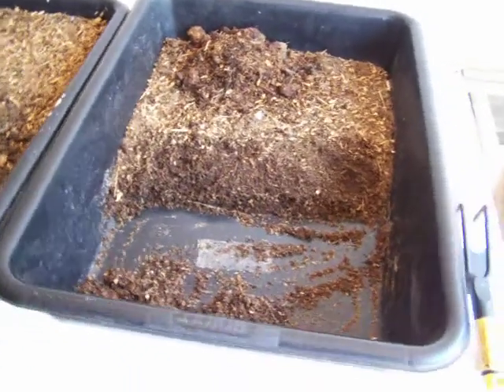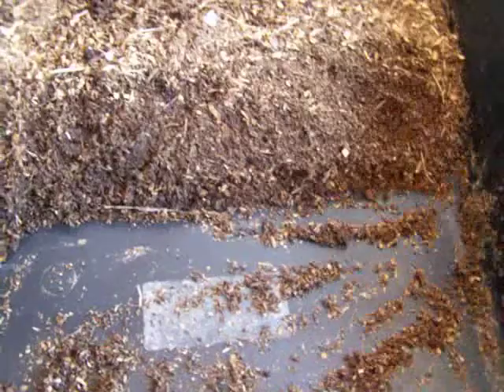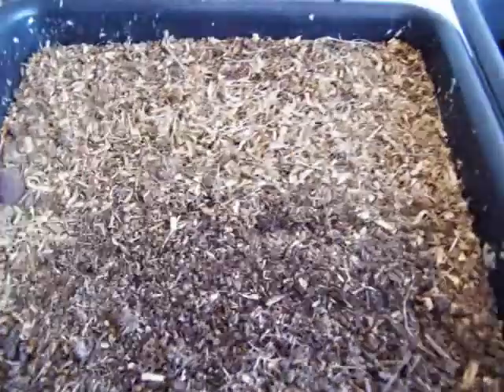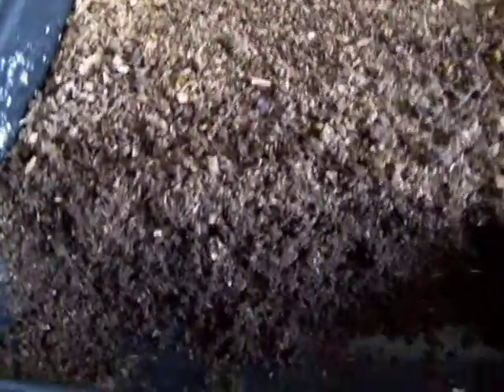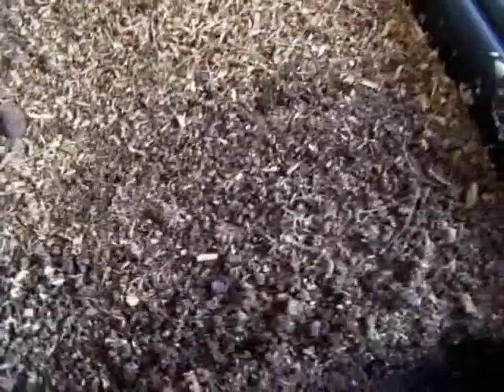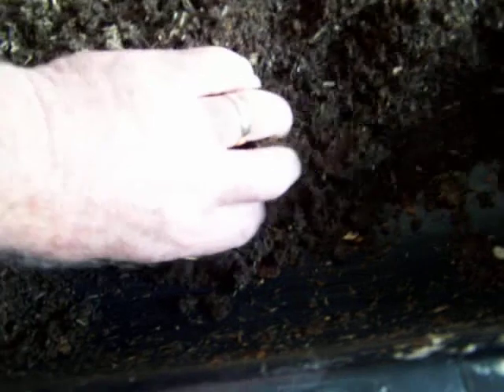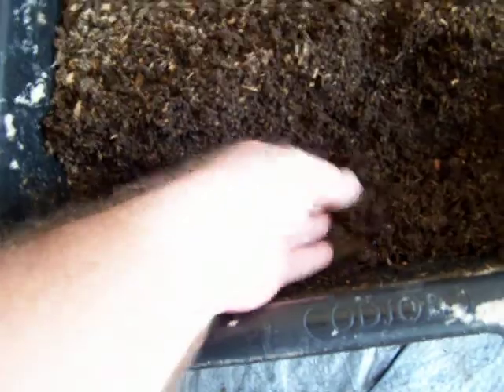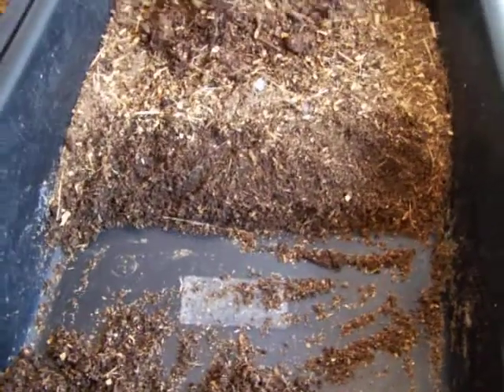side harvest method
This is how you get most of the worms to migrate out of the vc you are harvesting.A few worms are easy to deal with.makes the task of harvesting a little easier.